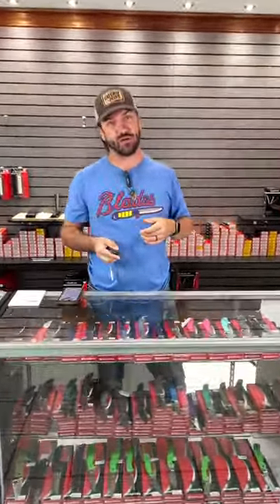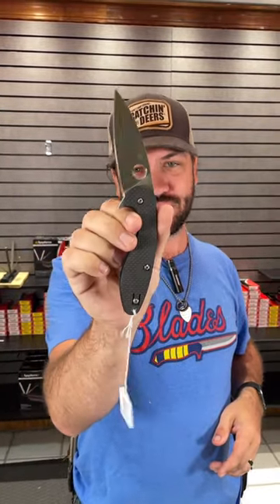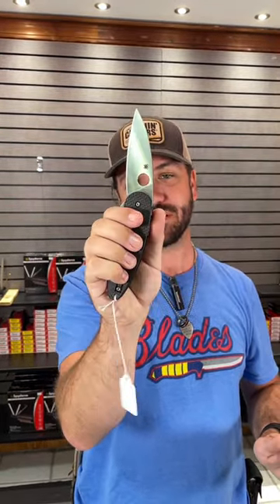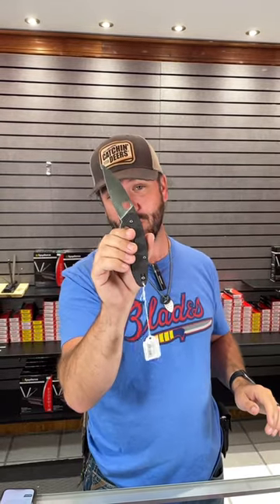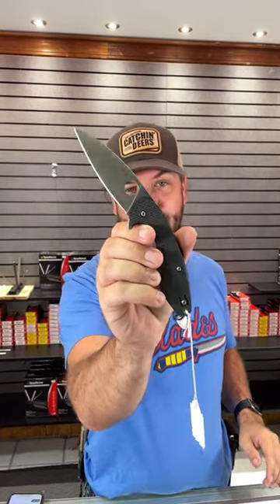Spyderco Sliverax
"Designed by automotive engineer and knife enthusiast Paul Alexander, the Sliverax is the first factory-made folding knife to combine Spyderco’s Compression Lock® mechanism with a flipper-style opener. Its sleek drop-point blade is crafted from CPM® S30V® stainless steel and proudly includes both a fully accessible Trademark Round Hole™ and an index-finger flipper to support a full spectrum of one-handed opening options with either hand. A full-flat grind gives it outstanding edge geometry and its slightly negative blade-to-handle angle enhances its cutting leverage and shortens its opening arc for swift, positive deployment.

The Sliverax’s blade is supported by Spyderco’s Compression Lock mechanism—a high-strength lock located in the spine of the handle to greatly reduce the risk of unintentional release during use. Its lightweight, open-backed handle design features stunning carbon fiber/G-10 laminate scales and nested stainless steel liners. This advanced construction style provides impressive structural strength, keeps the knife slim and pocket friendly, and offers a solid foundation for the knife’s lock mechanism. To allow convenient carry and keep the Sliverax instantly accessible, its handle includes a reversible deep-pocket wire clip that can be configured for right or left-side tip-up carry."
Spyderco